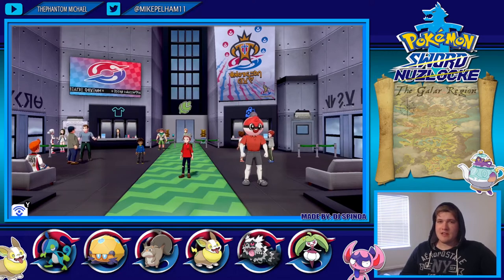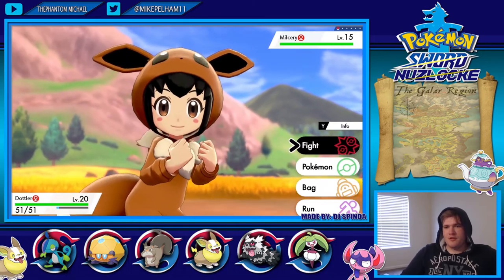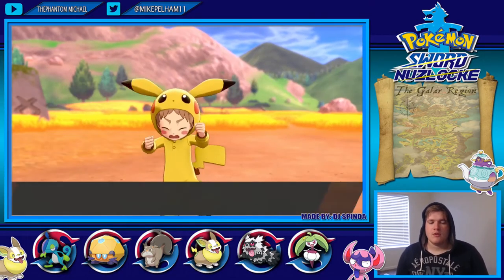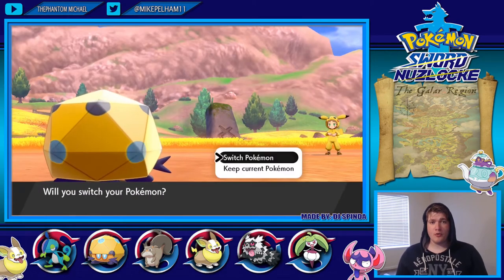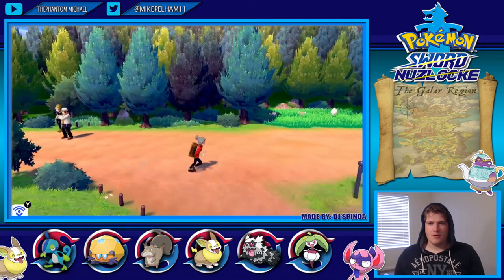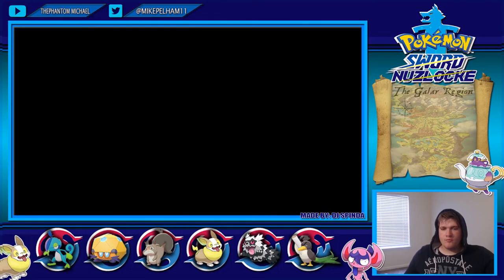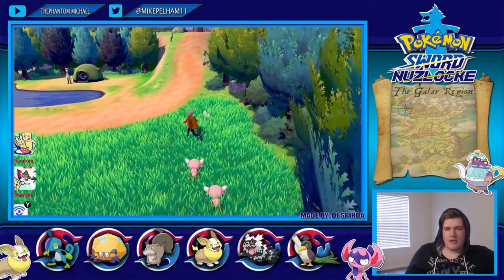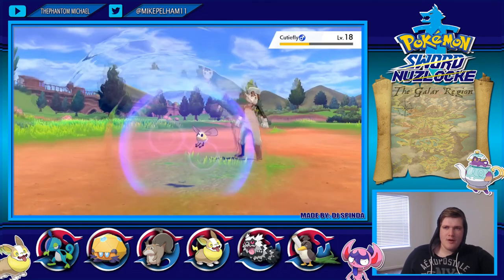Pokemon Sword Blind Nuzlocke Playthrough | EPISODE 10